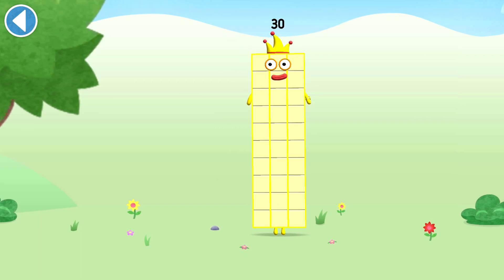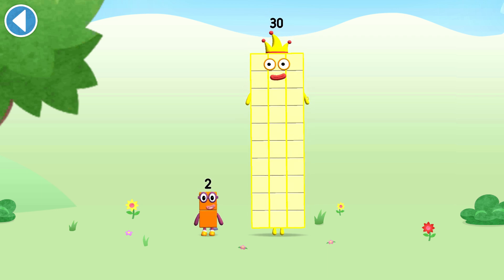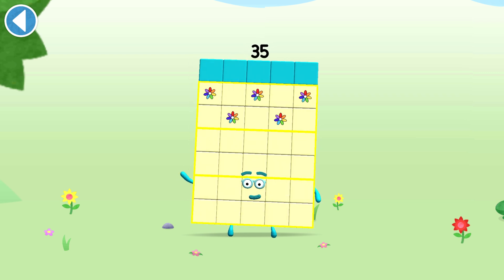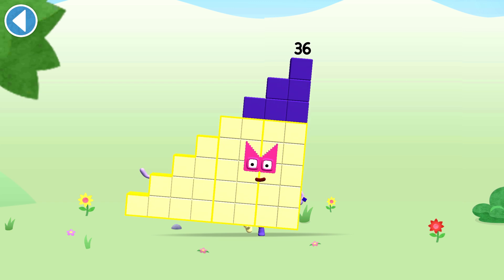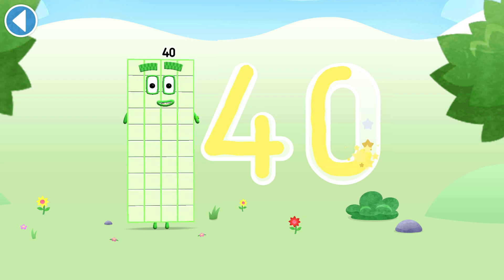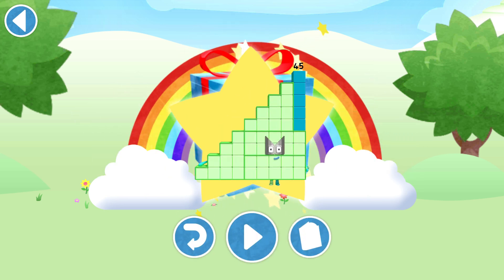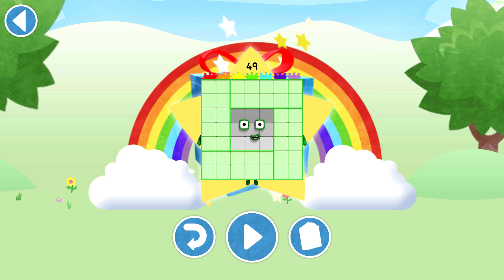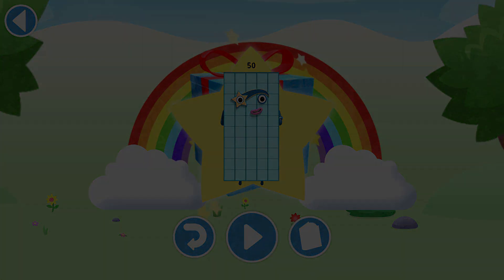Numberblocks World #4 - Meet Numberblocks 31-50 and Learn How to Trace Their Numerals | BlueZoo Game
Welcome to the enchanting World of Numberblocks! Meet Numberblocks 31 to 50 from the CBeebies TV series, help make them and learn how to trace their numerals!

TIMESTAMPS:
00:00 - Numberblock 31 - Meet Number Thirty-one
00:59 - Numberblock 32 - Meet Number Thirty-two
02:01 - Numberblock 35 - Meet Number Thirty-five
03:04 - Numberblock 36 - Meet Number Thirty-six
04:08 - Numberblock 40 - Meet Number Forty
05:16 - Numberblock 45 - Meet Number Forty-five
06:22 - Numberblock 49 - Meet Number Forty-nine
07:25 - Numberblock 50 - Meet Number Fifty

1, 2, 3 − Let’s go!

1. Maths is SO much easier when you can see how it works. 100+ episodes bring hundreds of essential number skills to life with big visuals and amazing animation, from your first encounter with One to mini-musicals, classic comedy, song-and-dance numbers and a nail-biting escape from the double dungeon of doom, your child can enjoy a choice of numeracy-led adventures.
2. An educational learning journey packed with numeracy games and regular quizzes to show how well your little learner has mastered each step.
3. Created together with experts from the NCETM (National Centre for Excellence in the Teaching of Mathematics) and presented in levels that help children progress through the different stages of number skills, Numberblocks is compatible with all early years curricula.
4. This app is fun, educational and safe, being COPPA and GDPR-K compliant.
5. All presented through a safe, 100% ad-free, digital world for your child to explore.